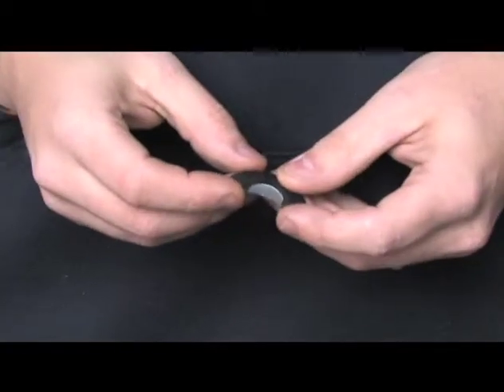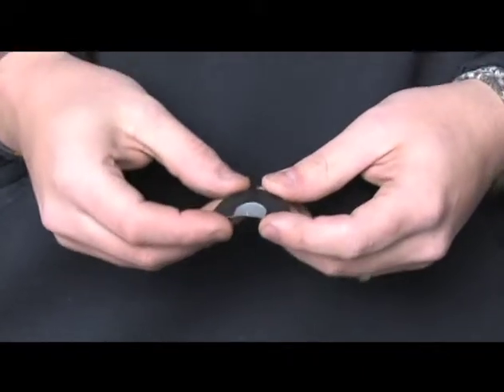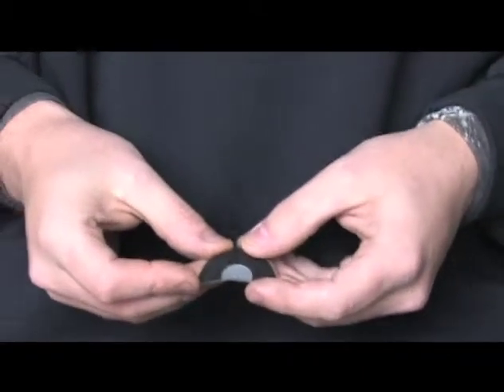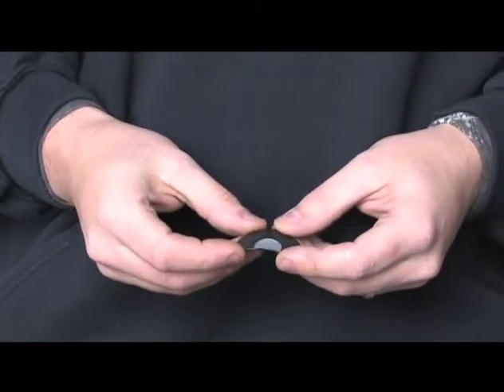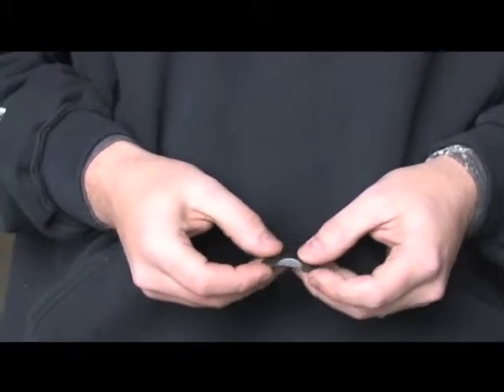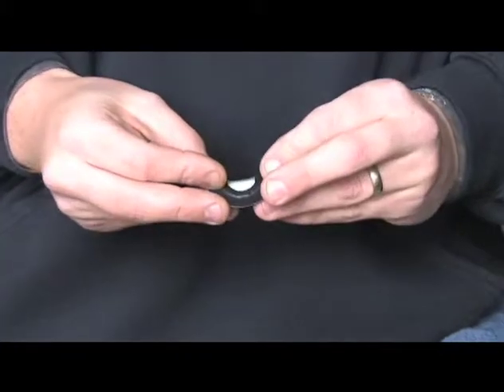DND Lethal Injection